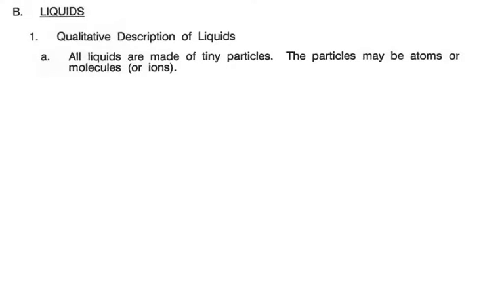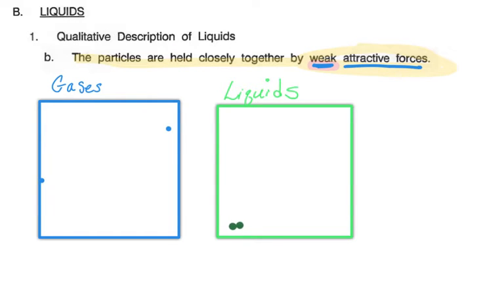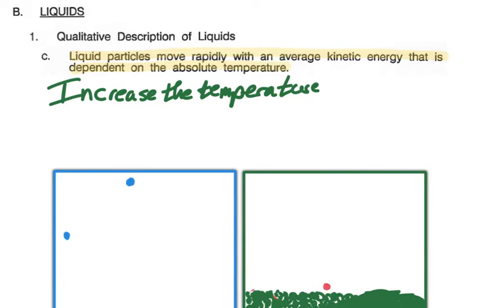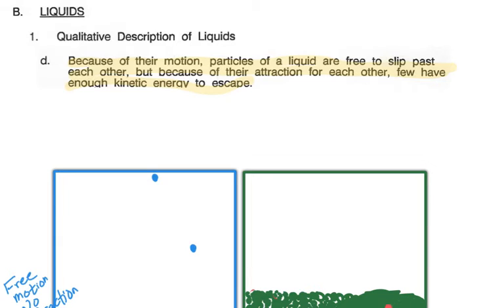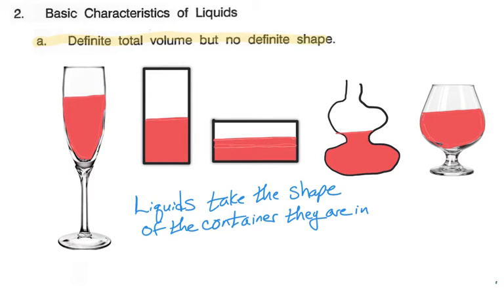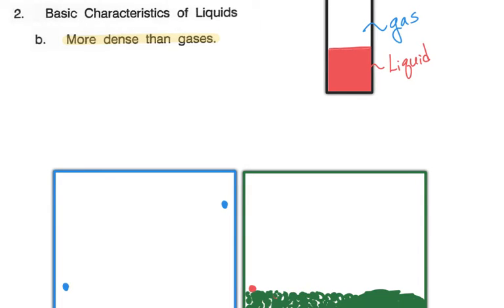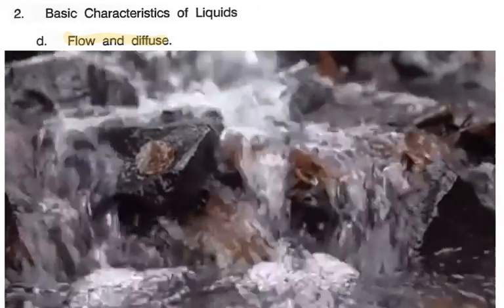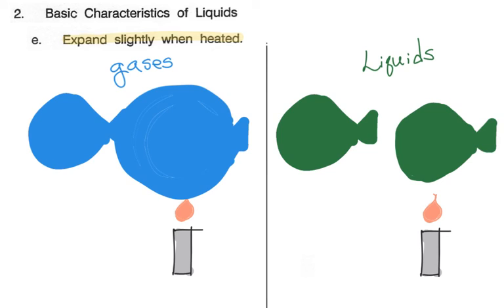100U1p18 Kinetic Theo Liquids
Kinetic theory of liquids